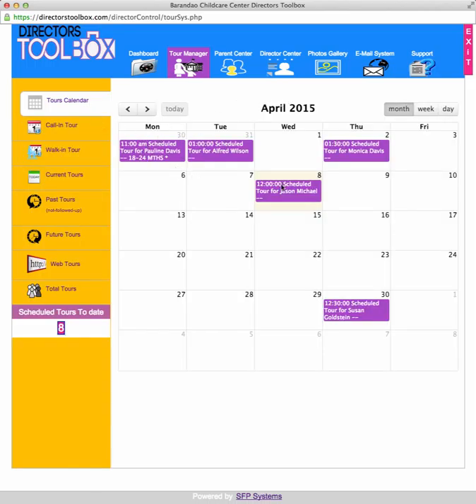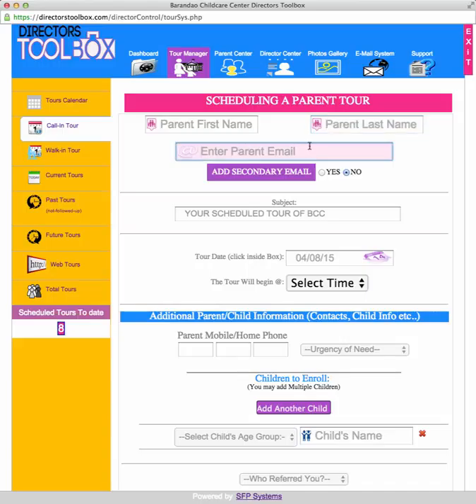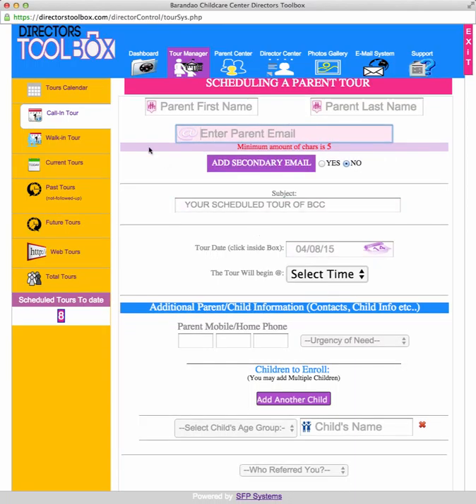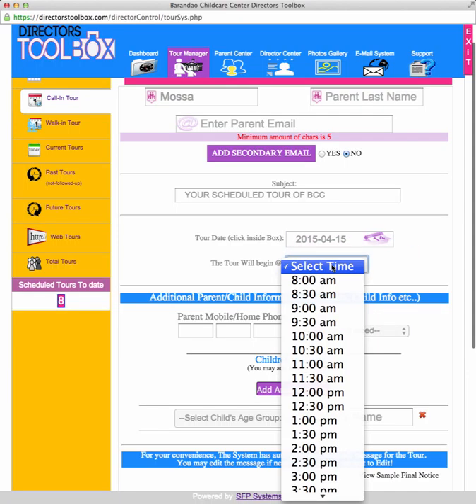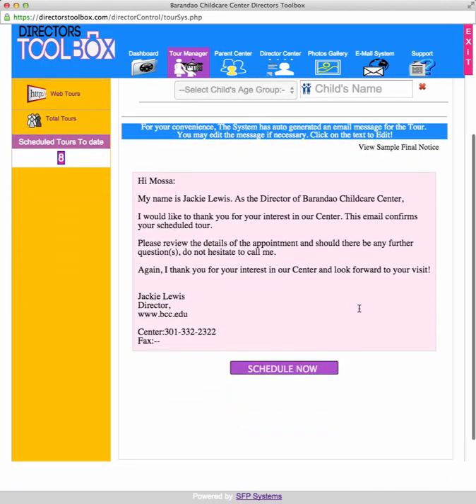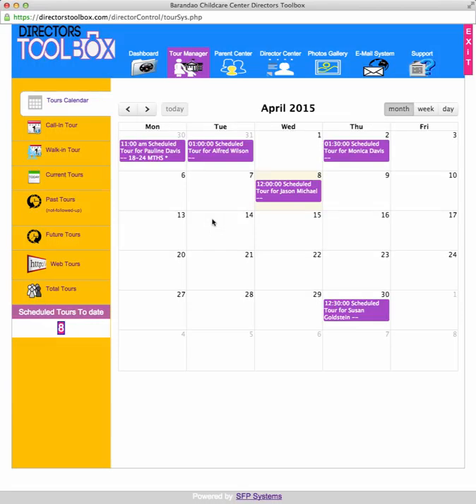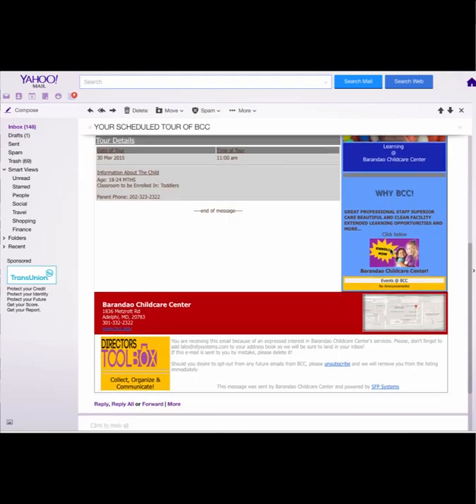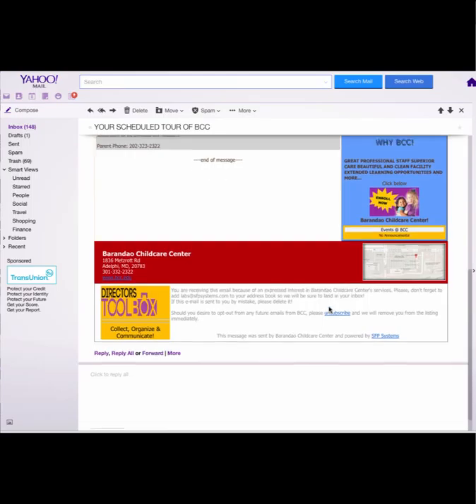Scheduling A Call-In Tour